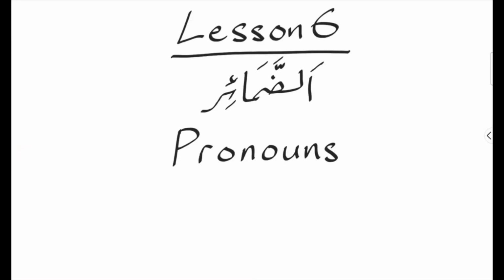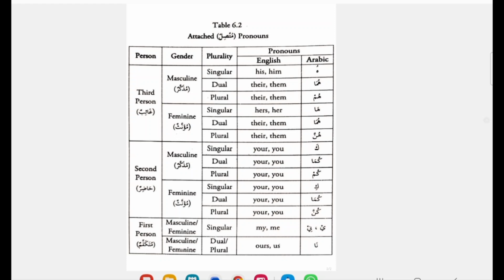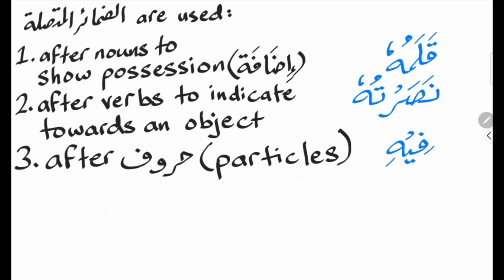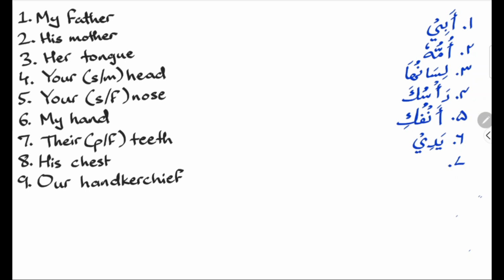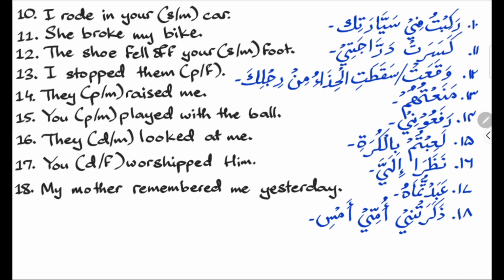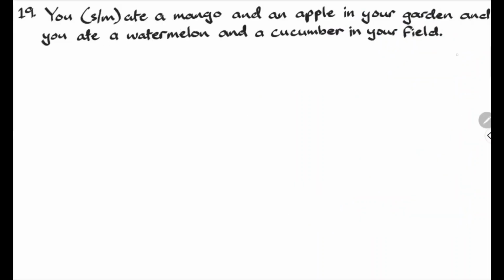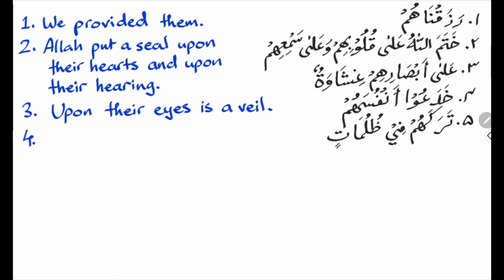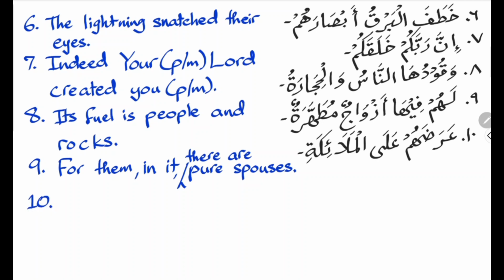Ten Lessons in Arabic (Das Sabaq) Lesson 6: Pronouns (الضمائر)